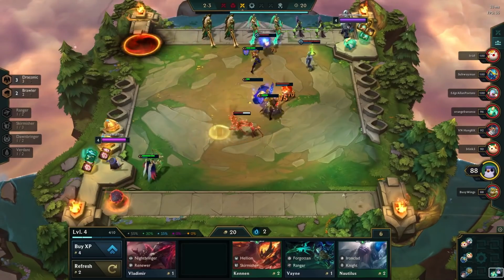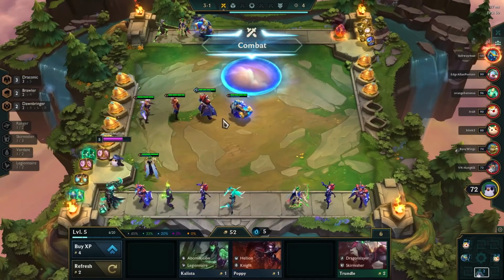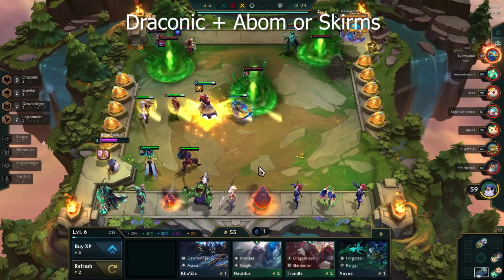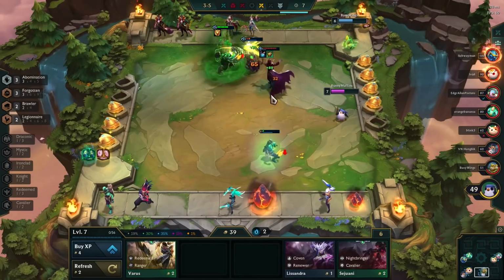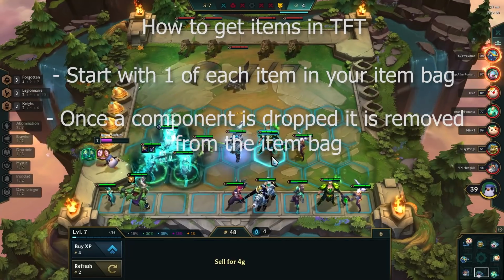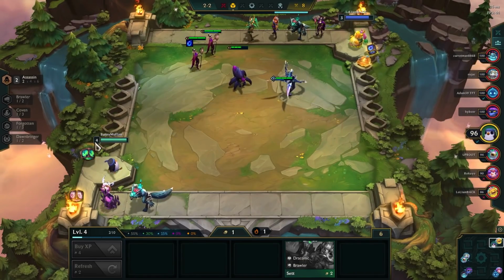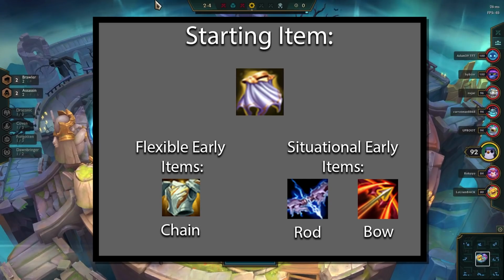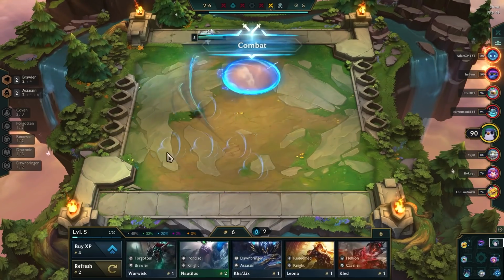The ONLY Early Game Guide You NEED for Set 5 [Part 1/2]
This is the most comprehensive Early Game Guide for TFT you will see.

In Part 2 I walk through every single stage of the early game, going over what to do with Items, Shop, Gold, and Board.

Written by re;chaos